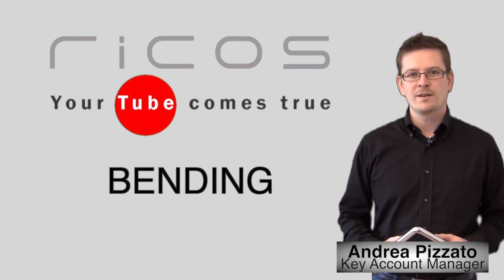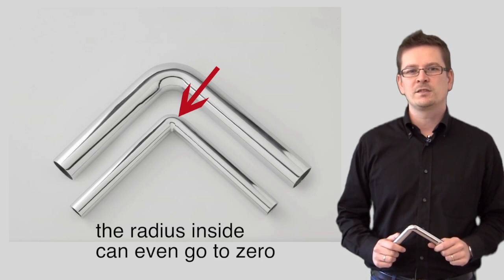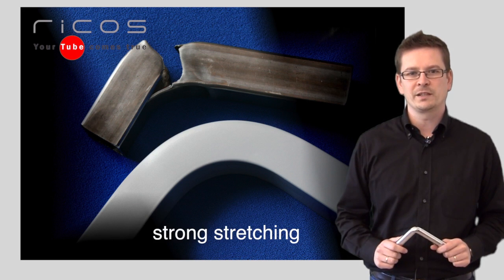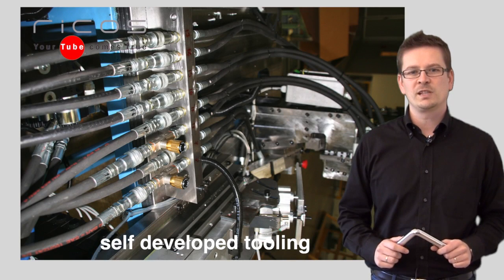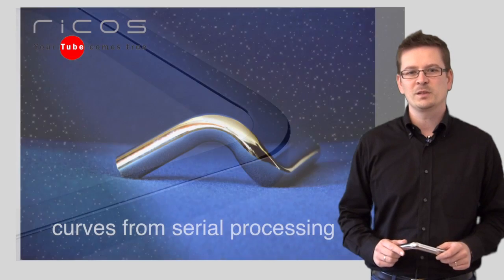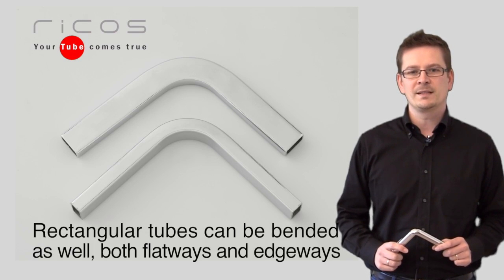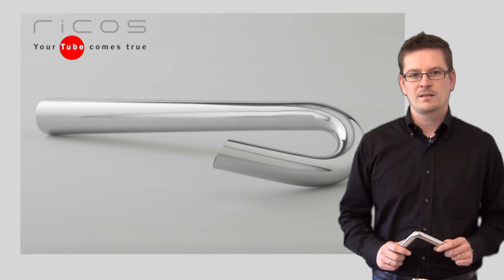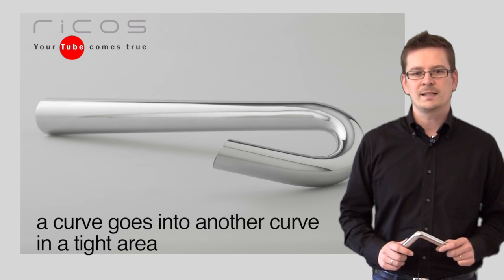Ricos, bending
Bending has really advanced in recent years. As we can see here, the middle radius can coincide with the tube's diameter. The radius inside can even go to zero. Of course it's not easy to bend tight radii, because the tube outside can crack because of the strong stretching. Furthermore, wrinkles can be generated inside because of the strong pressure.
Thanks to self developed tooling installed onto modern bending machines, we could obtain high-quality results, both aesthetically and technically. Our customers can have revolutionary bends from serial processing.
Rectangular tubes can be bended as well, both flatways and edgeways.
Sometimes we receive singular requests. This is a tapered tube with bending in two ways. The bending machines on the market don't permit this result. Thanks to our experience and our special tooling, we could obtain that a curve goes into another curve in a tight area.